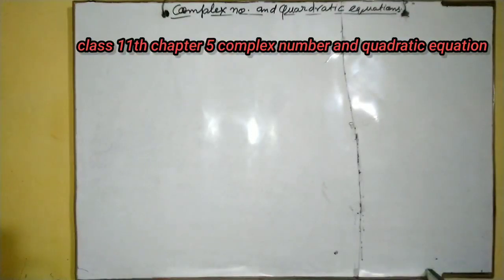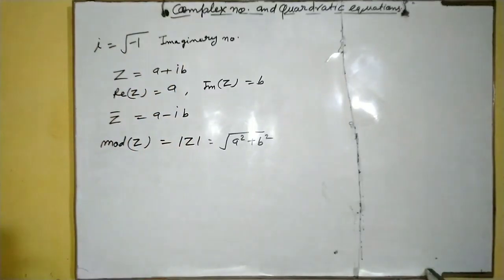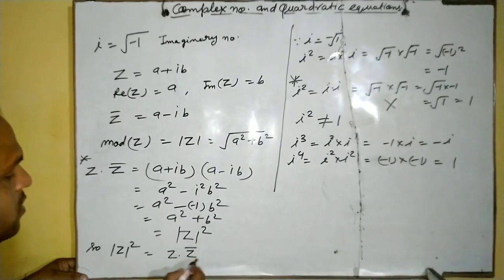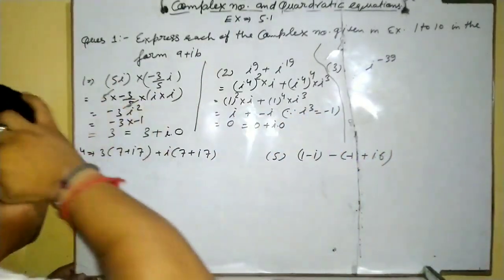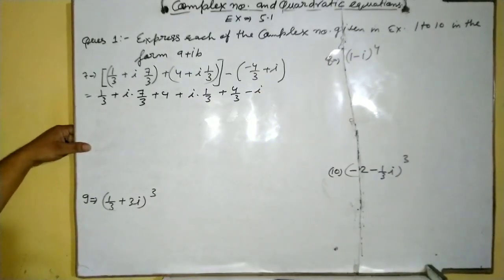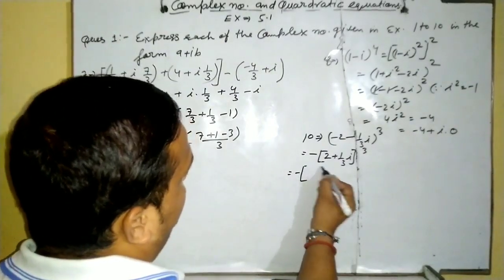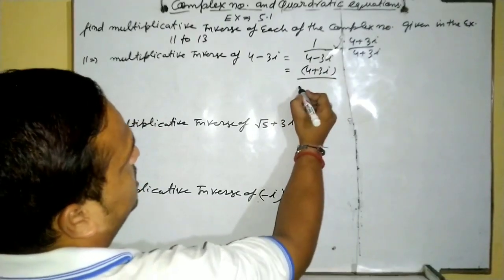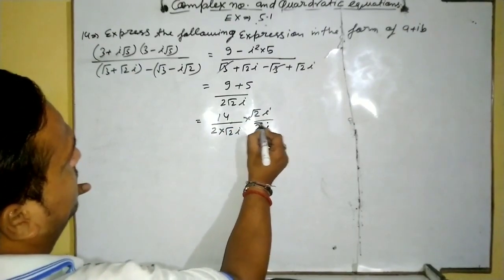Class 11 chapter 5 complex numbers and quadratic equations lecture 1